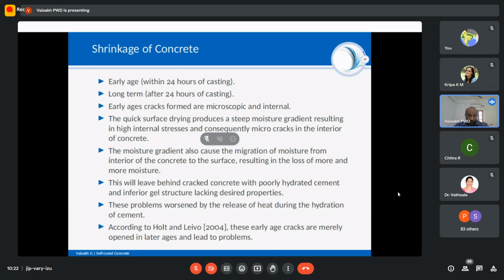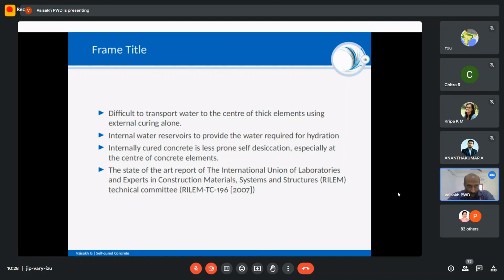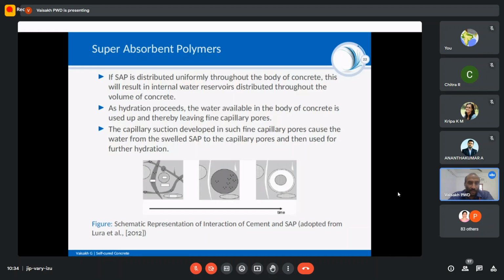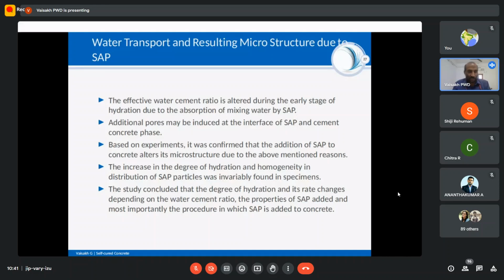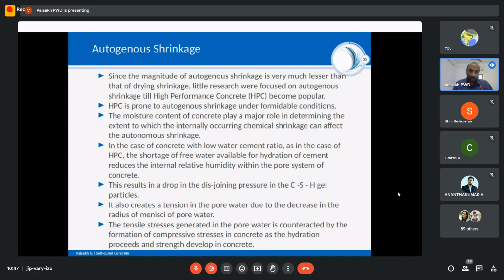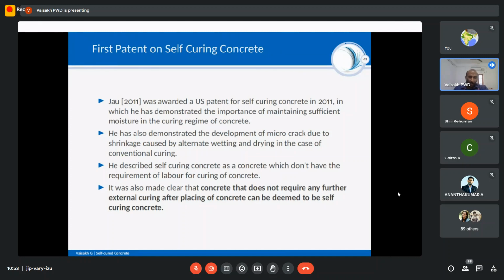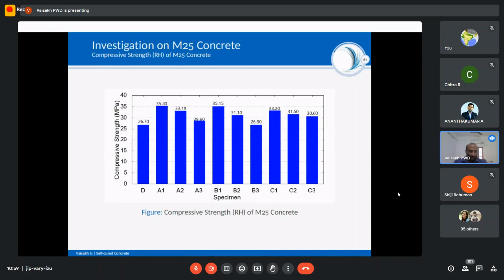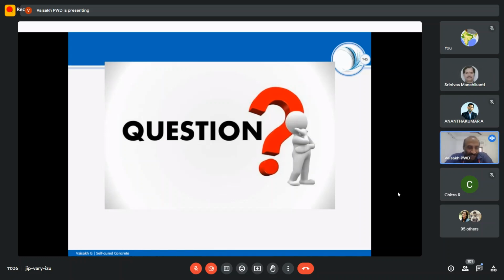Self-Curing Concrete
Dr Vaisakh G
Assistant Engineer
Kerala PWD

In this video, we delve into the fascinating world of self-curing concrete and its impact on the construction industry.

Self-curing concrete is a revolutionary advancement that has transformed the way we approach construction projects. Gone are the days of manual water curing and constant maintenance to prevent cracking and shrinkage. With self-curing concrete, the material possesses the remarkable ability to heal itself without external intervention.

Join us as we explore the various aspects of self-curing concrete. We'll explain how this innovative technology works, its unique properties, and the numerous advantages it offers to builders, engineers, and project developers.

Discover the science behind self-curing concrete as we uncover the key ingredients and additives that enable it to retain moisture and ensure proper hydration. We'll discuss the chemical reactions that take place within the concrete matrix, allowing it to recover from cracks and imperfections, thus enhancing its durability and longevity.

Furthermore, we'll showcase real-life applications of self-curing concrete in different construction projects worldwide. From high-rise buildings and bridges to roads and pavements, this technology is transforming the way we build, providing cost-effective solutions and reducing maintenance requirements.

We'll also address common misconceptions and challenges associated with self-curing concrete, shedding light on its limitations and areas for further research and development.

Whether you're a construction professional, a student interested in engineering, or simply curious about the latest advancements in the field, this video will provide you with a comprehensive understanding of self-curing concrete and its significance in modern construction practices.

Don't miss out on this exciting exploration of self-curing concrete's potential to revolutionize the industry.